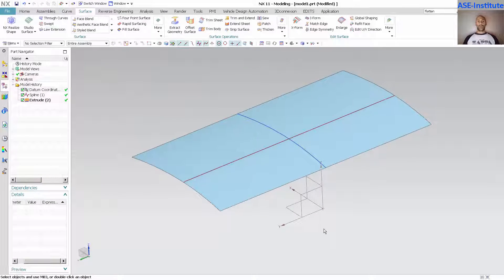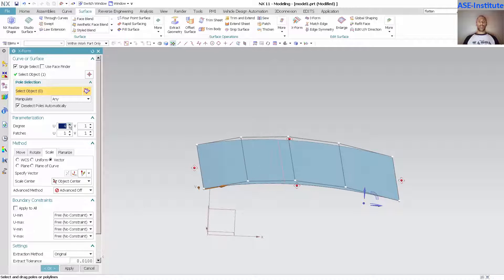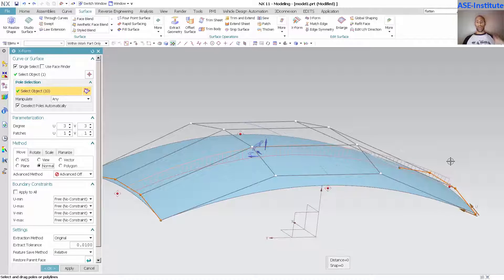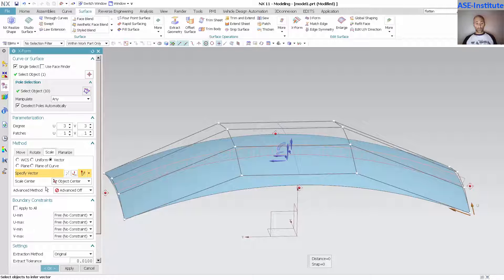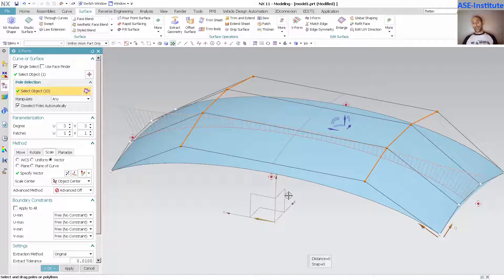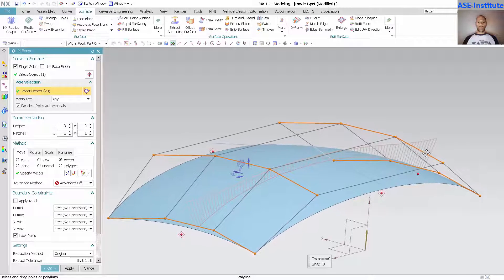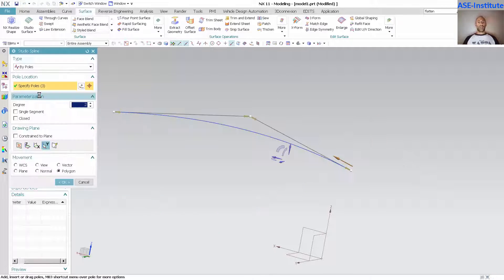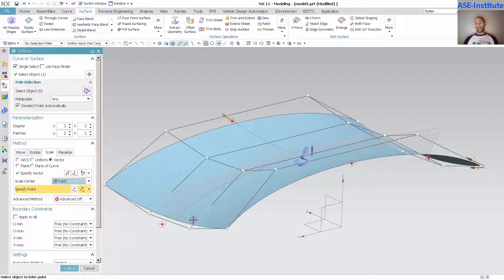X-Form Symmetry | Siemens NX 11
A surefire way to create a clean and perfect surface across a centerline using X-Form. These methods will keep your control points in harmony.